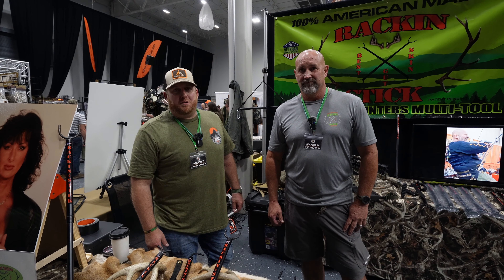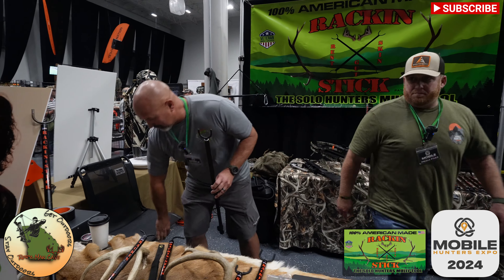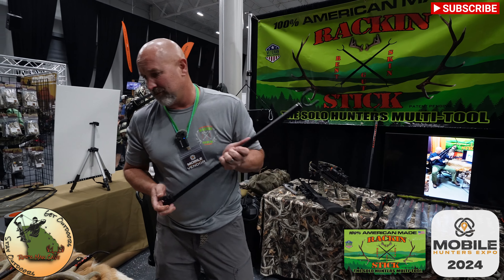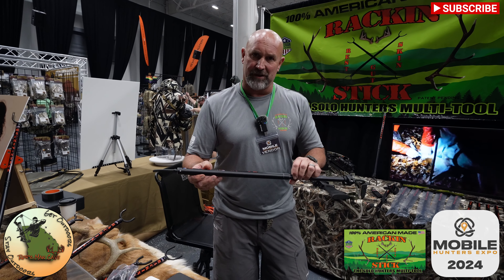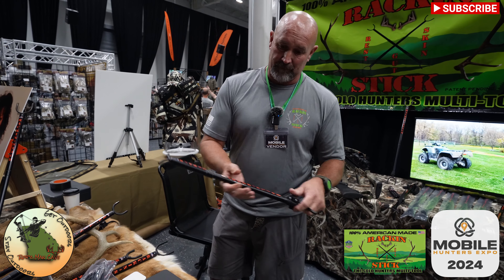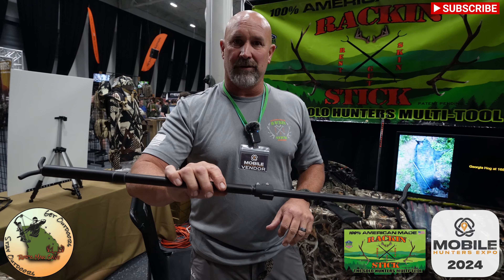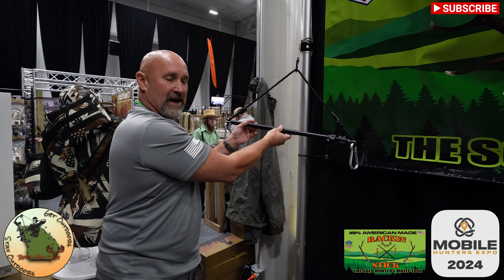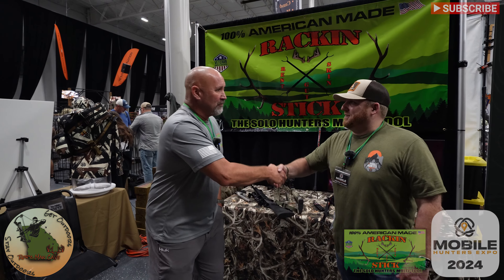Rackin Stick | Packable Multi-Use Shooting Stick | Mobile Hunters Expo 2024 - Northeastern Show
Rackin Stick at the Mobile Hunters EXPO 2024 Northeastern Show.

At fist glance, this may look like just a shooting stick... but its looks are certainly deceiving! This stick is not only collapsible, but it also has a built in spring loaded shock absorber to help with recoil! With just a twist of a crew this think can change from a shooting stick, to a deer drag, a gambrel, or even a saddle spreader to eliminate hip pinch. And when you are done, just strap it to your pack and go!

You guys are not going to want to miss the 2025 Mobile Hunters EXPOs! Info can be found at:

You will also get access to exclusive content and upcoming giveaways!!